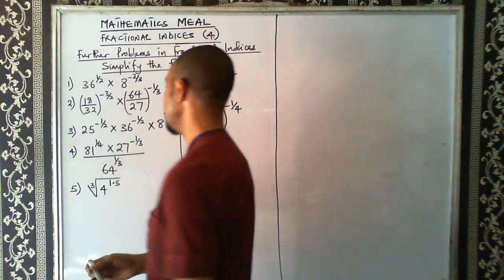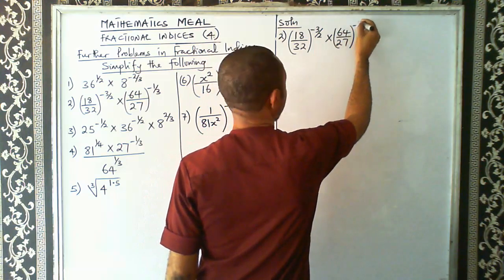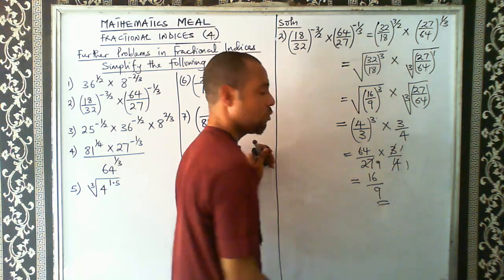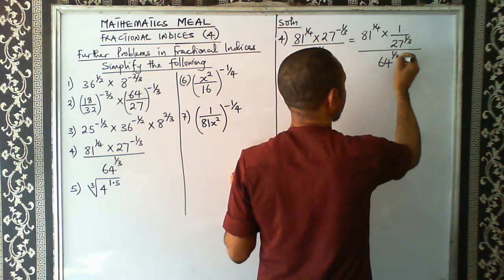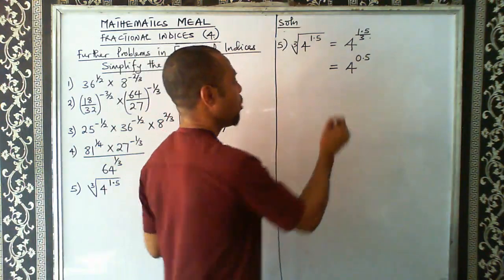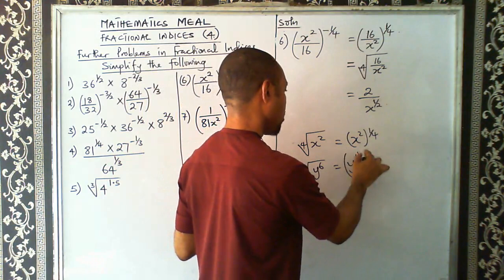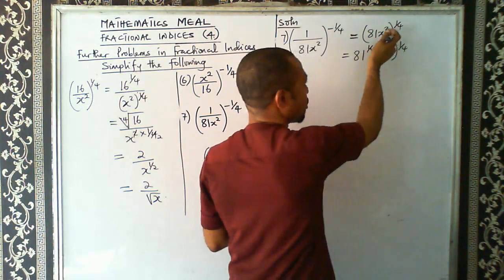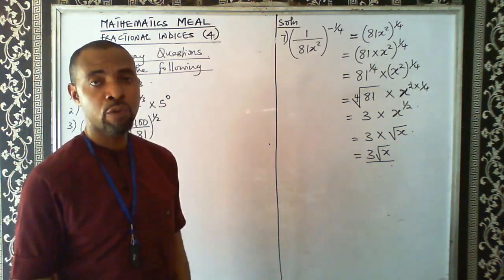FRACTIONAL INDICES 4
Welcome to MATHEMATICS MEAL 1! 🎉 In this video, we’re diving deep into the world of Fractional Indices – a crucial topic in mathematics that bridges the gap between exponents and roots. Whether you're a student preparing for exams, a math enthusiast, or someone looking to refresh their knowledge, this video is for YOU! 🚀

🔢 What You’ll Learn:

    What are Fractional Indices? (Definition and Basics)

    How to Simplify Expressions with Fractional Indices

    The Connection Between Fractional Indices and Roots

    Common Mistakes to Avoid When Working with Fractional Indices

    Practical Applications of Fractional Indices in Real Life

    Clear, easy-to-follow explanations tailored for all levels.

    Visual aids and examples to make complex concepts simple.

    Tips and tricks to solve problems faster and more accurately.

    A fun and engaging way to learn math – no more boring lectures!

    Parents helping their kids with math homework

    Anyone who loves math or wants to improve their skills!

💡 Pro Tip: Pause the video, try the examples yourself, and then check your answers with ours. Practice makes perfect!

If you found this video helpful, give it a thumbs up 👍, share it with your friends, and leave a comment below with any questions or topics you’d like us to cover next.